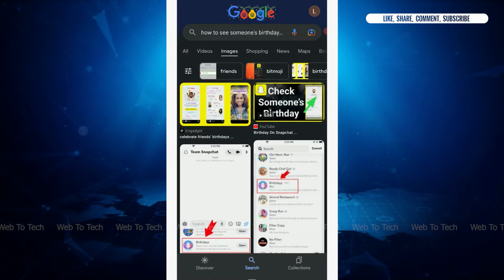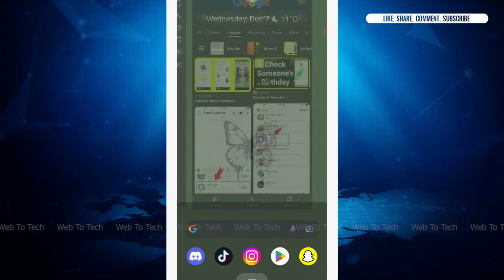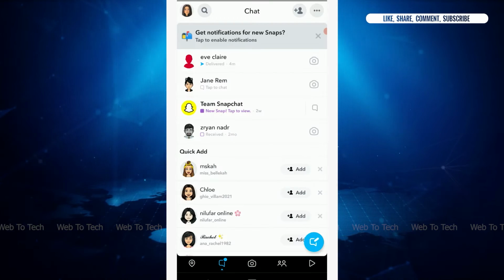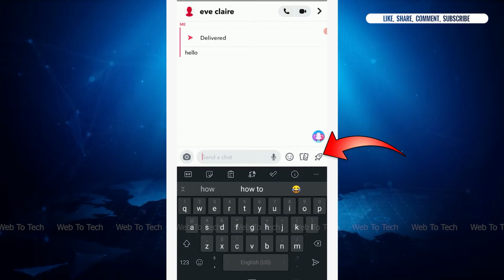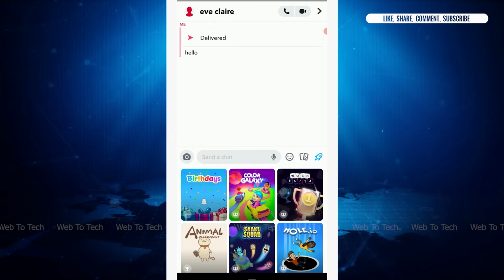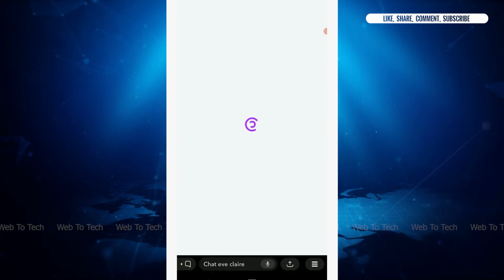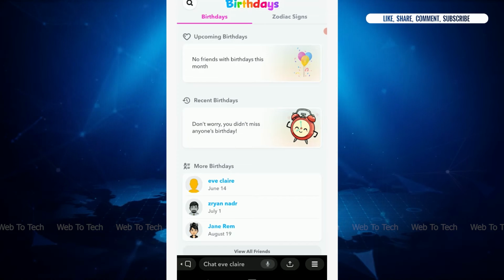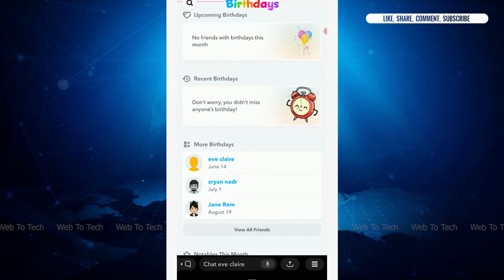How to Check Someone's Birthday on Snapchat 2023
This tutorial video walks you through how to see someone's birthday on snapchat mobile app. Please watch and follow the steps shows in given video.